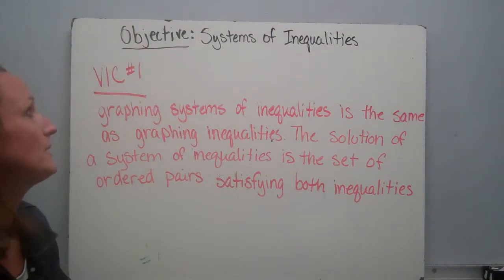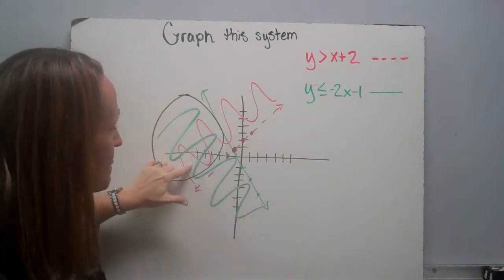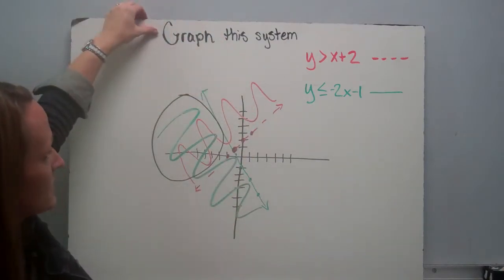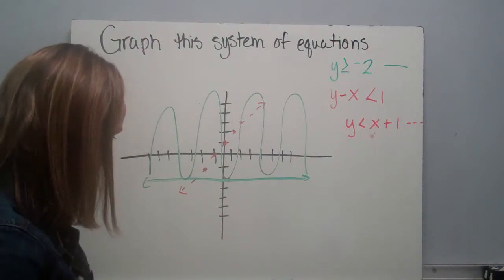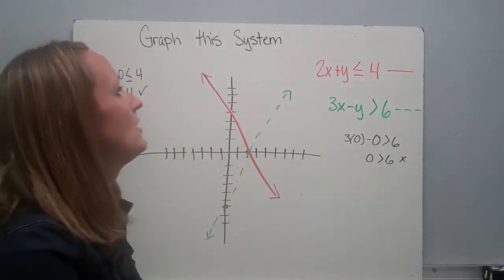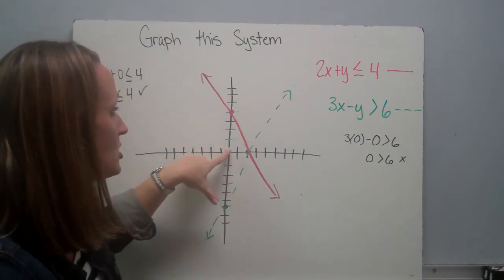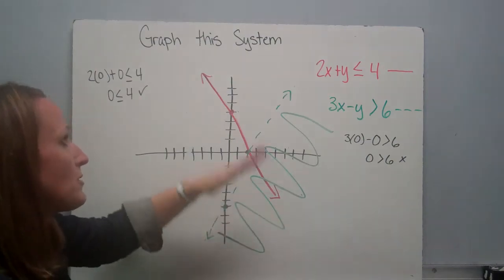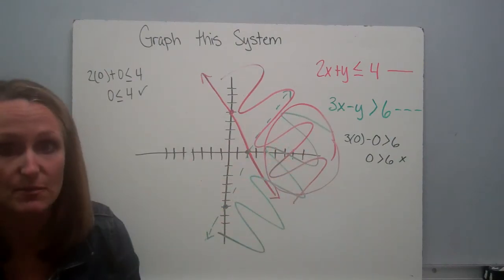Systems of linear inequalities